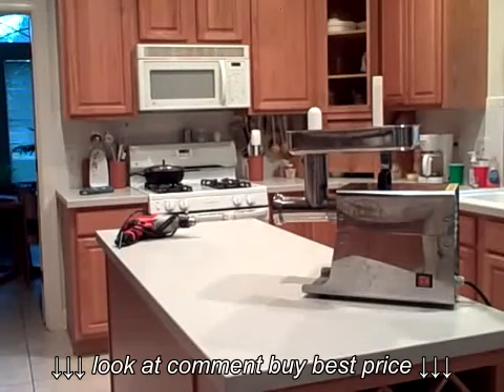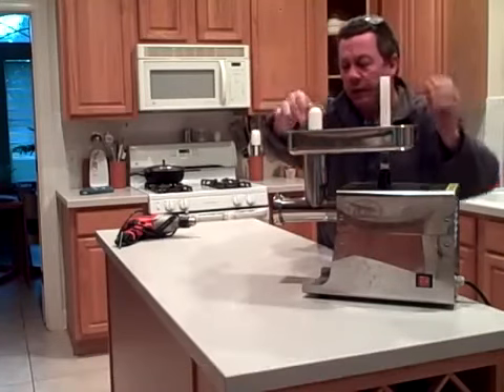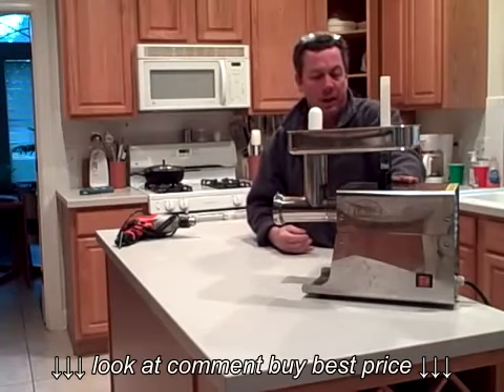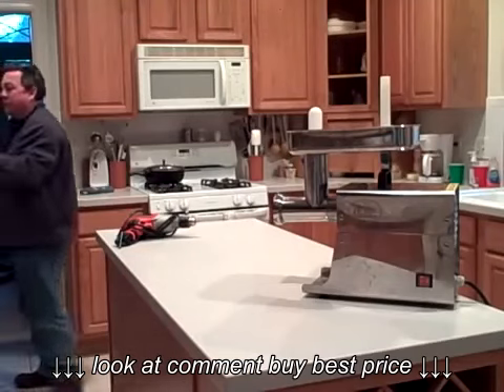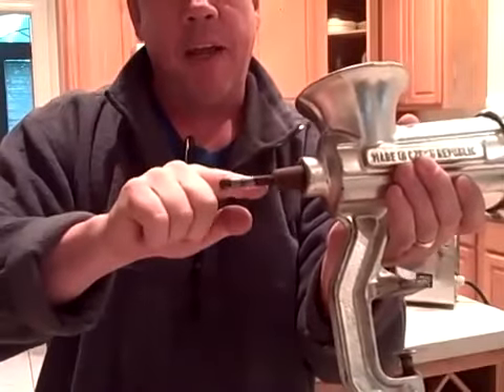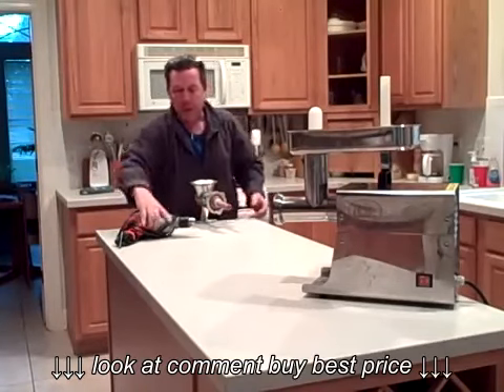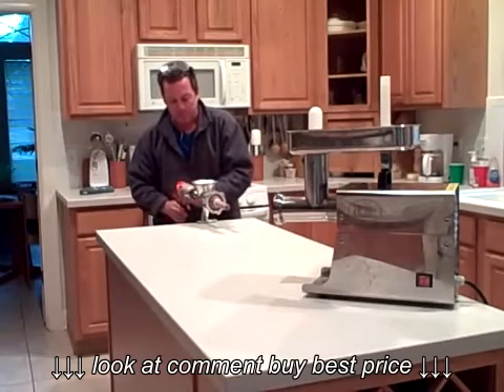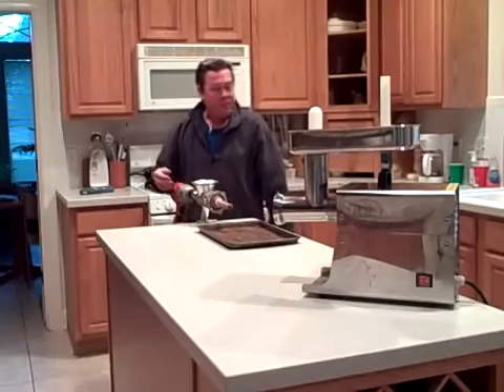MY Cheap alternative to high dollar meat grinder stuffers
MY Cheap alternative to high dollar meat grinder stuffers, MY Cheap alternative to high dollar meat grinder stuffers